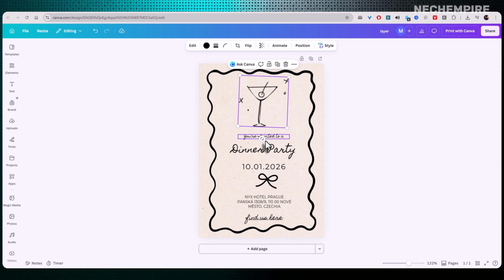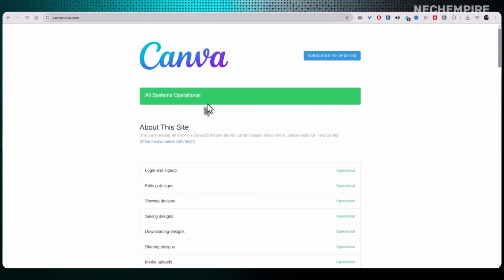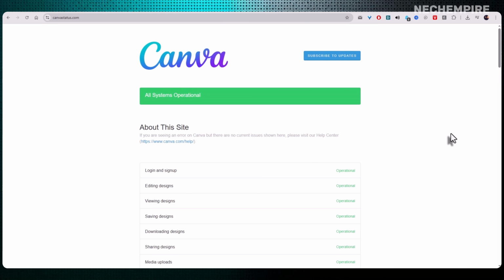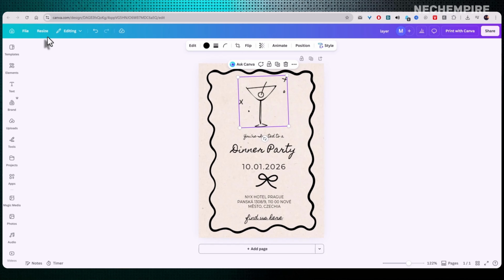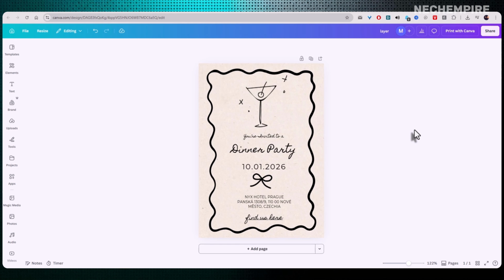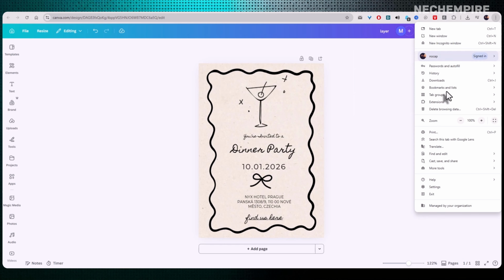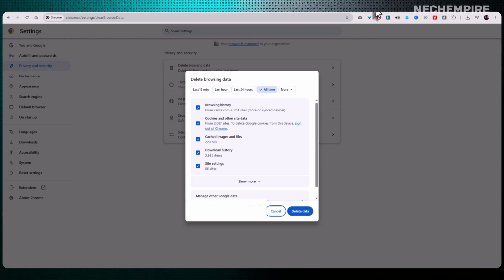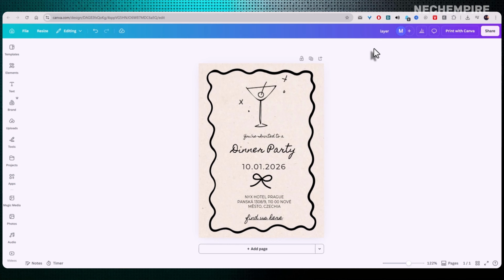Canva 503 Error Explained: Troubleshooting Guide for Beginners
Canva 503 error and fixes are essential to understand when the Canva service unavailable message interrupts your creative workflow. This video explains exactly why the Canva server error happens and provides a step by step guide to troubleshooting the 503 status code so you can get back to your designs. Whether it is a Canva server overload, scheduled maintenance, or a glitch in your own browser, we cover every solution to help you bypass the 503 error quickly.

Seeing a 503 Service Unavailable message in the middle of a deadline is incredibly frustrating. Essentially, the Canva server is overwhelmed and needs a minute to process requests. Think of it like a busy restaurant that has temporarily stopped taking new orders because every table is full. While it is usually a temporary hiccup rather than a permanent disaster, you do not have to just sit there and wait.

The first step in our Canva troubleshooting guide is to determine if the problem is universal. You should check the official Canva status If you see red bars or incident reports, it means the Canva engineers are already working on it, and you simply have to wait. However, if the status page shows everything is green and operational, the issue likely resides on your side, and you can take active steps to fix it.

We recommend starting with the power of the refresh. Hit F5 or the reload button to give the connection a second attempt to catch. If that fails, stepping away for two to five minutes allows the server queue to clear naturally. For persistent issues, testing your internet speed or switching to a mobile hotspot can rule out a shaky connection.

Another common culprit is corrupted browser data. Clearing your cache and cookies in your browser settings can prevent old data from confusing the servers. We also suggest using an Incognito or Private window to see if a browser extension, such as an ad blocker, is causing interference. If the web version remains stuck, switching to the Canva desktop app or mobile app often provides a different pathway to the servers that bypasses the error entirely.

If you have tried all these Canva fixes and remain stuck for more than thirty minutes, it is time to contact the Canva Help Center and reach out to their support team for account specific assistance.

✨ What You’ll Learn:

0:00 - What is the Canva 503 Error?
0:22 - Trying common fixes